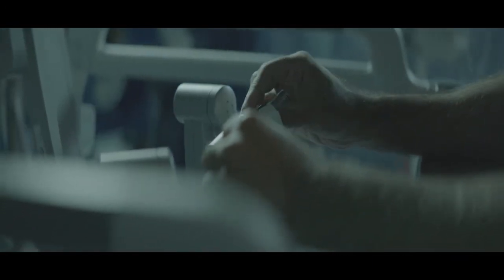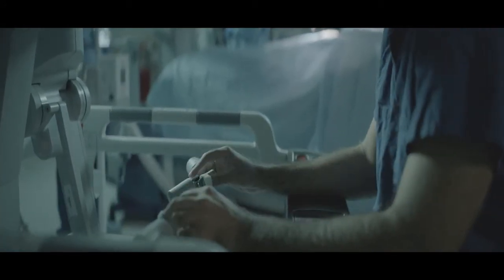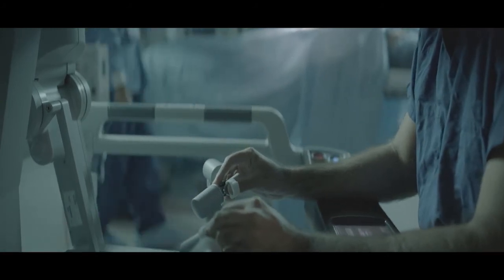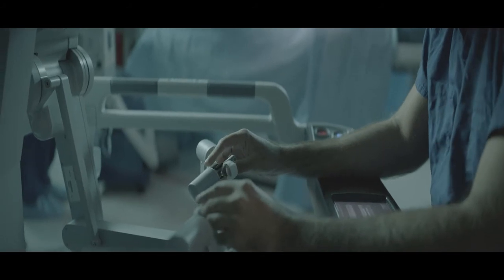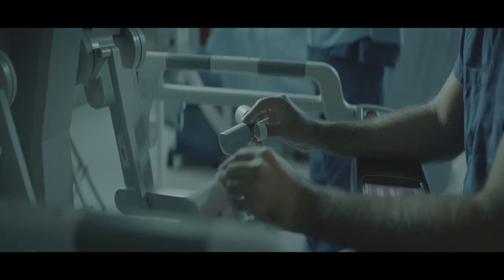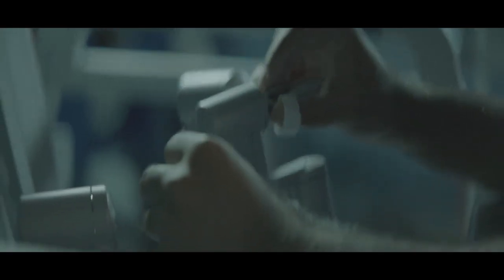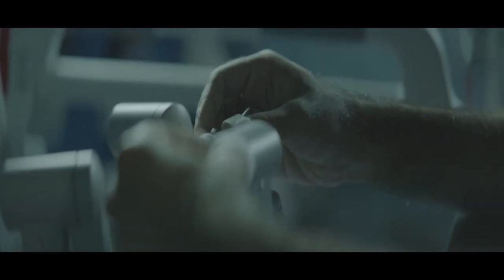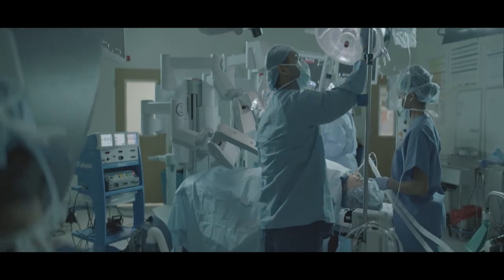Robotics in Cancer Surgery | City of Hope at LAMedTechWeek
City of Hope participated in the first-ever LAMedTechWeek, hosted by BioscienceLA, on March 21, 2021.

During an engaging fireside chat, Ildiko Csiki, M.D., Ph.D., chief commercial R&D officer, and Mustafa Raoof, M.D., assistant clinical professor in the Department of Surgery, discussed the latest in robotic surgery.